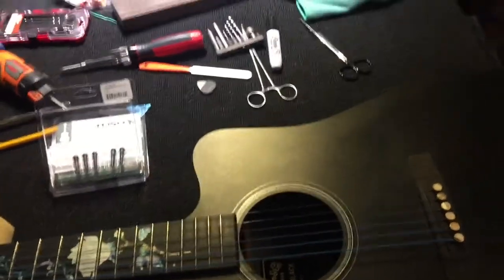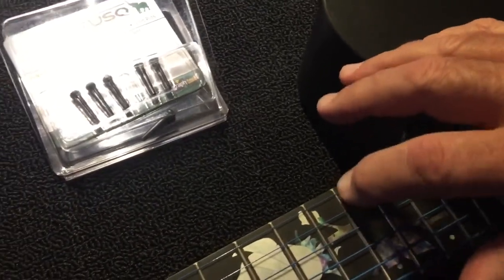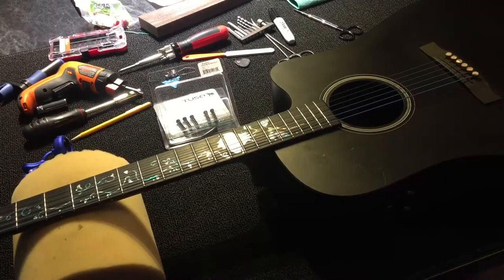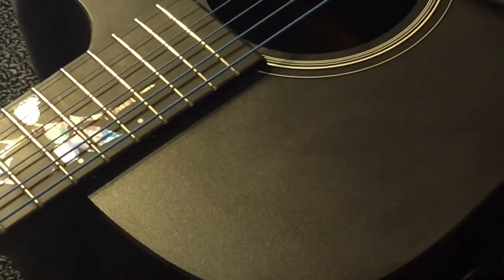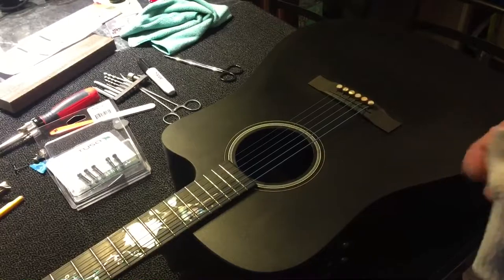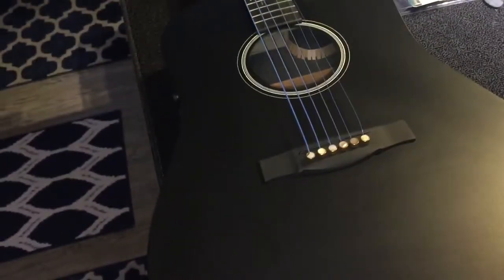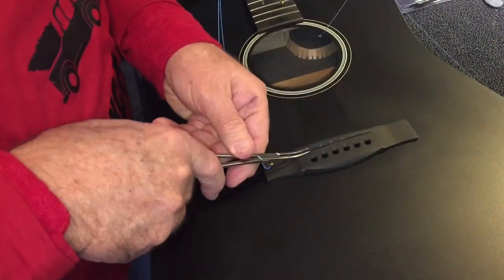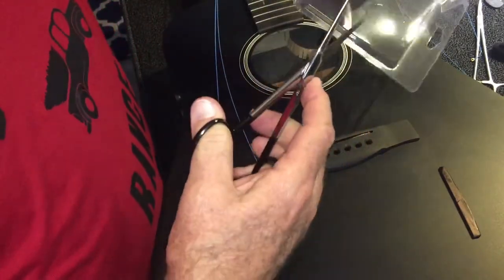Steve Bright - Martin Black Guitar Adjustment